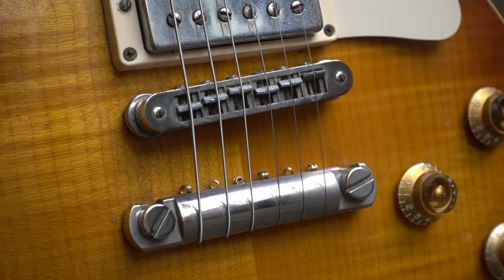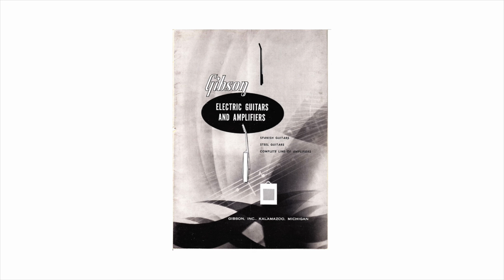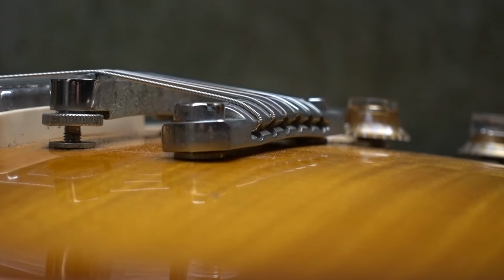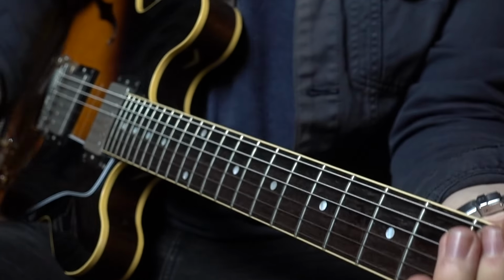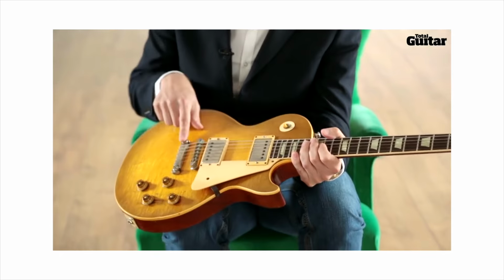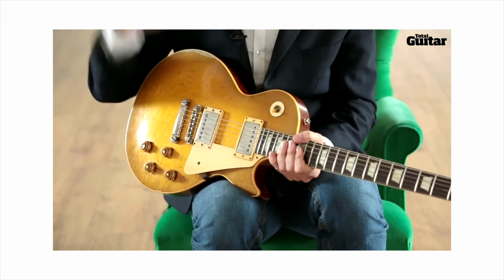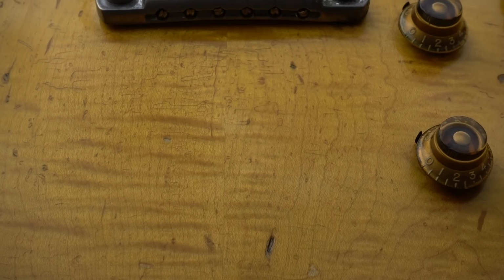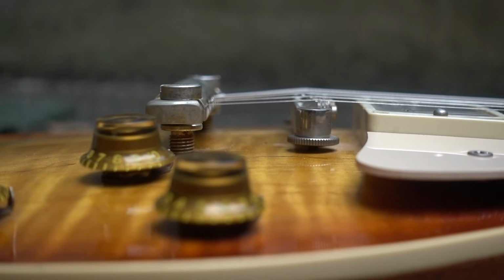'The WORST thing you can do to a Les Paul'? | Friday Fretworks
Loved and loathed in equal measure, why are we still arguing about Top Wrapping?

Key points:

0:00 Intro
0:11 JAM!
1:15 "Don't mention the...top wrap?!"
1:53 What is Top Wrapping?
3:02 Why would you do such a thing?
3:38 COMPARISON!
5:07 Less Tension?
6:20 Slinky strings
8:06 The REAL reason for top wrapping?
9:02 Downsides to top wrapping?
10:36 Calm down!
11:14 JAM!